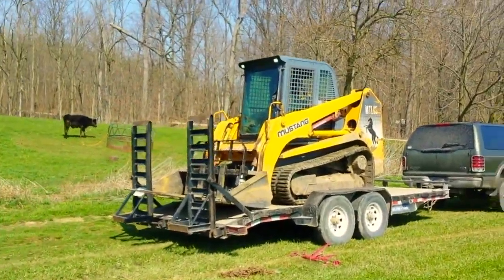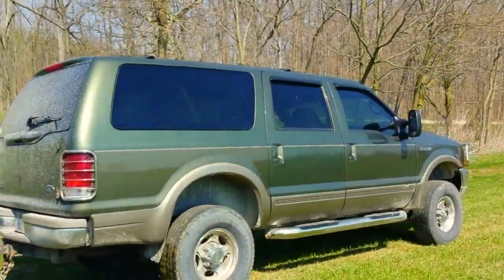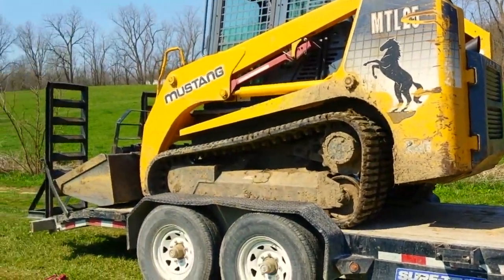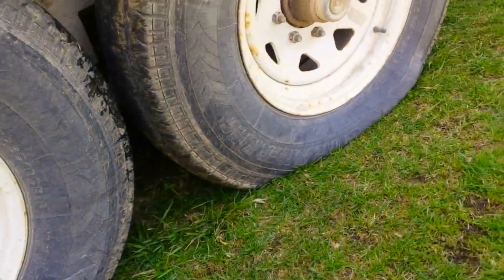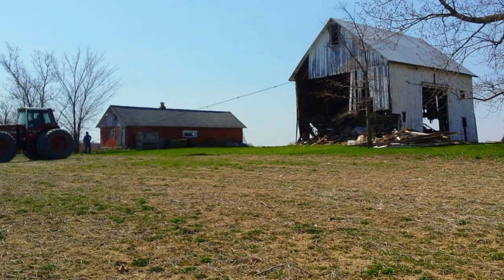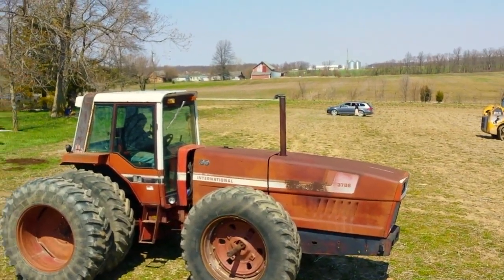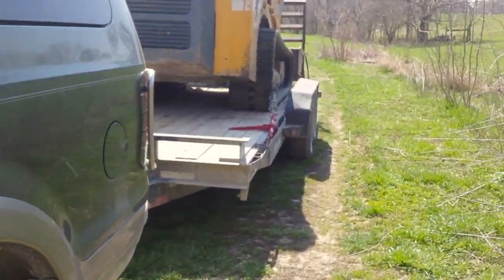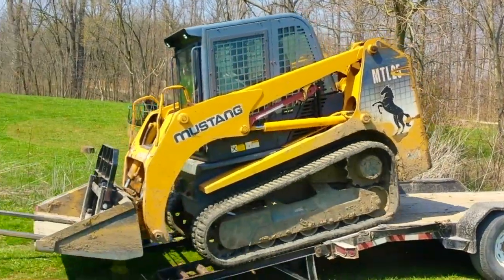Barn De-raising w/ 3788 International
old timber frame yanked to the earth with iH 2+2 3788